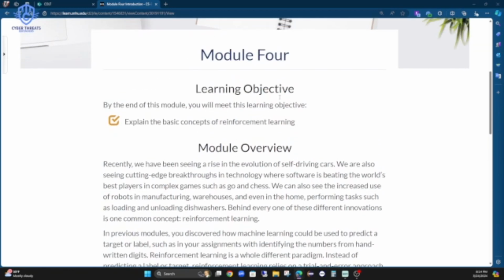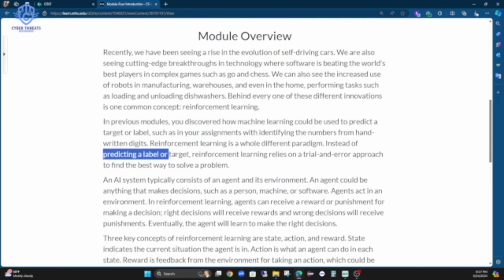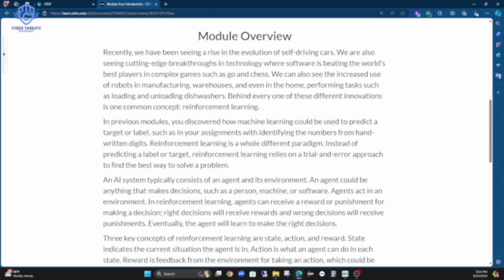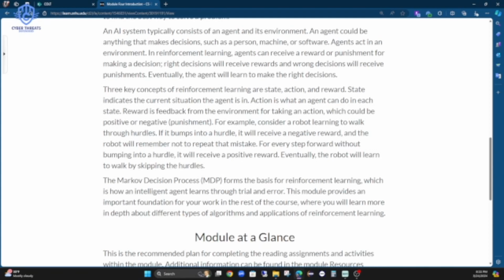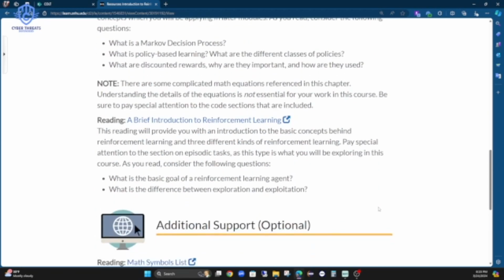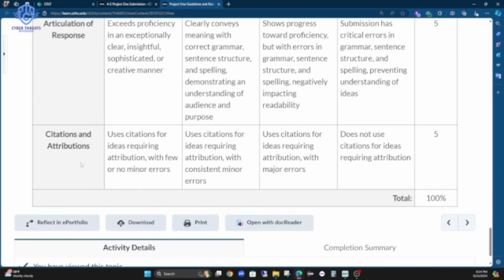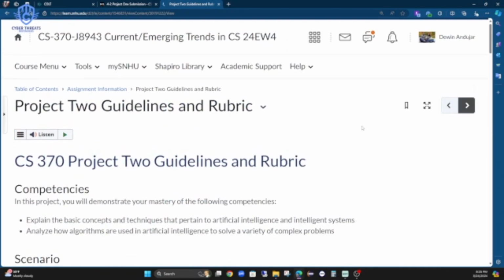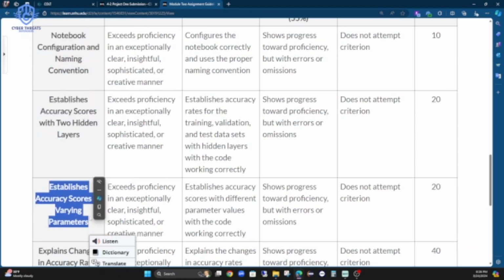CS-370 Welcome to Week Four | SNHU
Description:
This is CS370 Module Four, which includes three key concepts of reinforcement learning are state, action, and reward